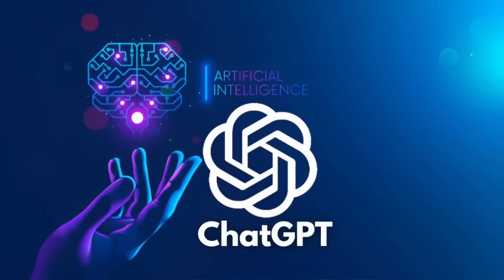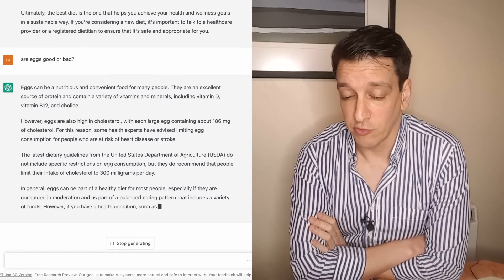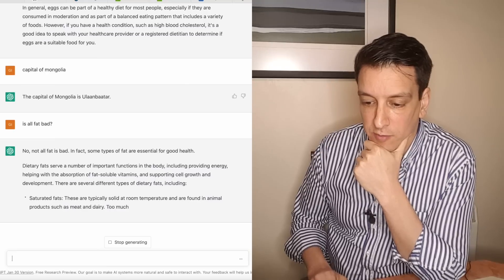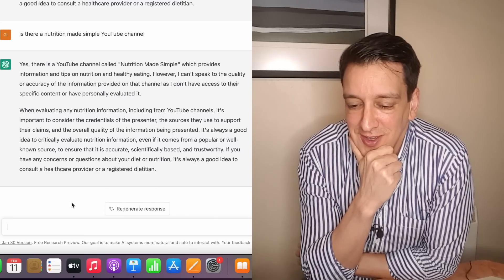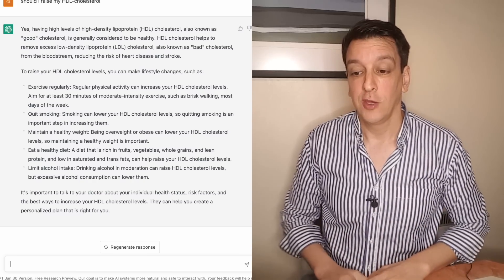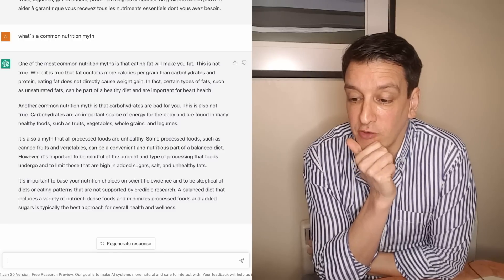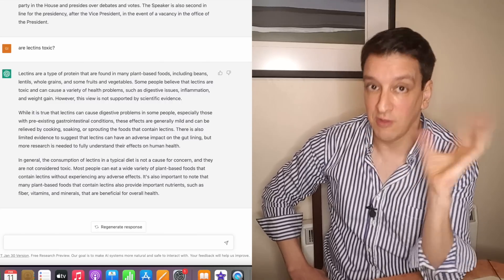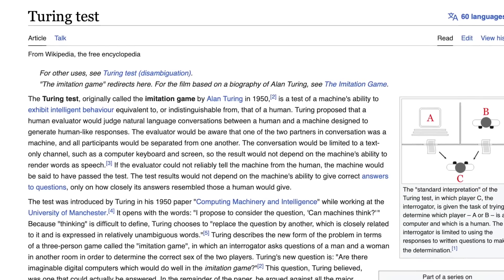Scientist tests ChatGPT on nutrition & health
ChatGPT, OpenAI´s new chatbot, has exploded in popularity lately. How reliable is it when it comes to science, nutrition and health? I tested ChatGPT´s knowledge of nutrition and different medical issues.

0:00 Intro
0:23 Best diet
1:55 Eggs
4:24 Dietary fats
5:49 Curveball
7:13 Diabetes
8:21 HDL-C
11:08 Myths
12:48 Lectins
15:13 Creativity
16:04 Overall assessment